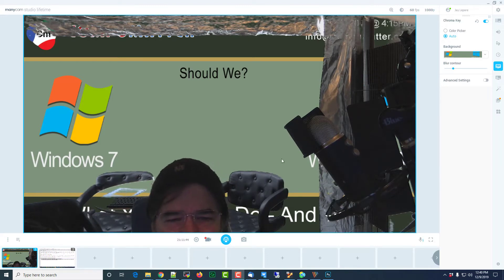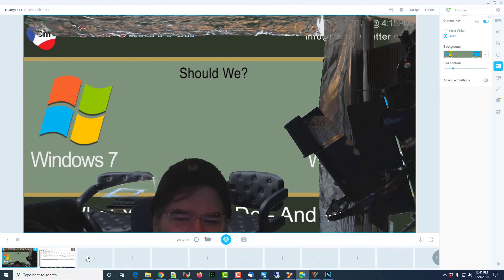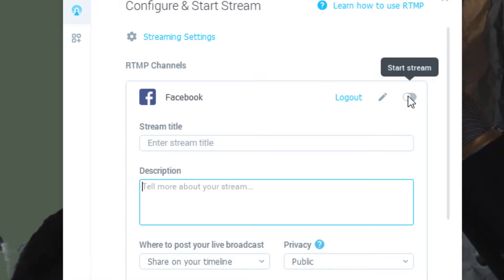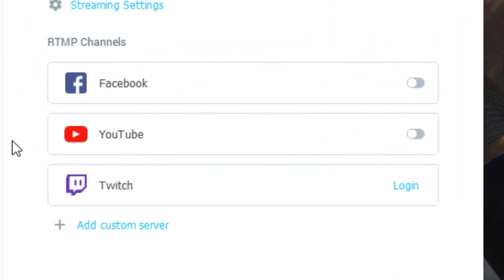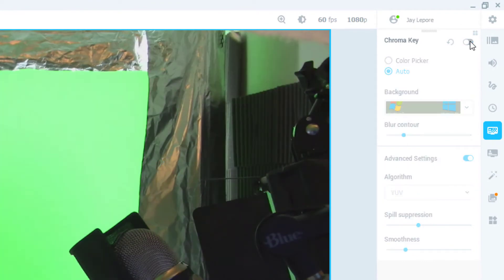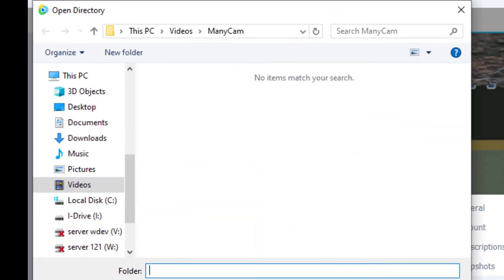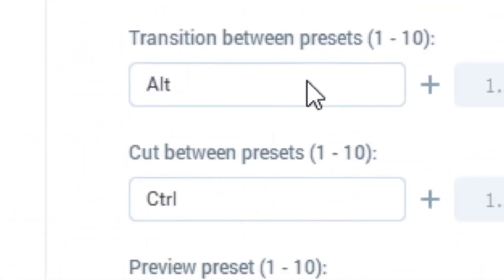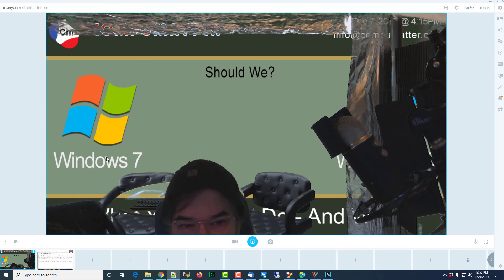ManyCam Tutorial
This covers most of the typically used features including recording videos, streaming videos, chroma key, 1/3rd title bars, resetting Facebook and Youtube logins, Transitioning between video sources, adding video sources and more.